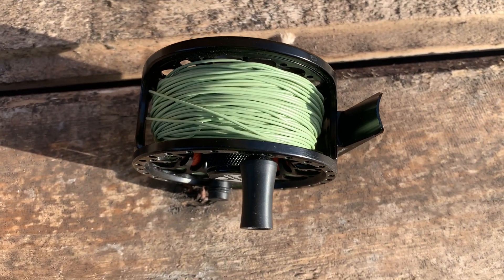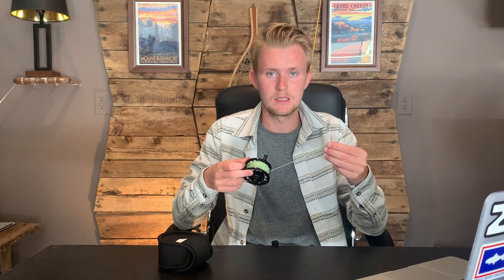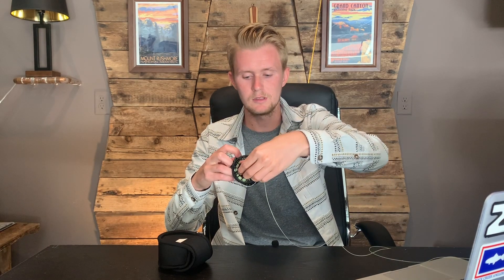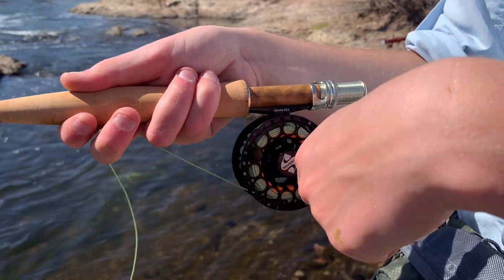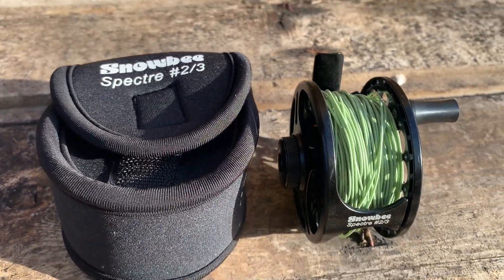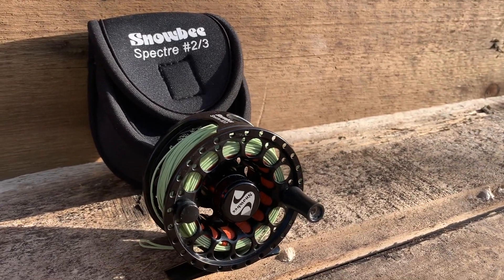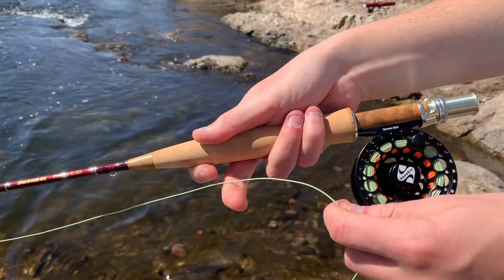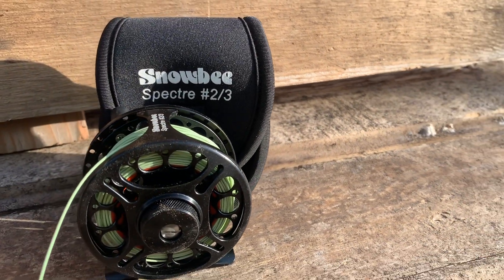Snowbee Spectre Fly Reel Review (Hands-On & Tested)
In this video, Danny is doing an in-depth Snowbee Spectre Reel Review with the 2-3wt Fly Reel.

Danny loved this reel and couldn't believe how well it performed on the water and how versatile it was, being effective on a 2wt all the way up to a 4wt rod.

CHAPTERS:
0:00 Snowbee Spectre Reel Intro
1:07 Feel & Retrieve
2:48 Snowbee Spectre Drag System
4:03 How it Looks
5:05 Price & Sizes
6:08 Overall Thoughts
6:49 Outro

Tight lines!